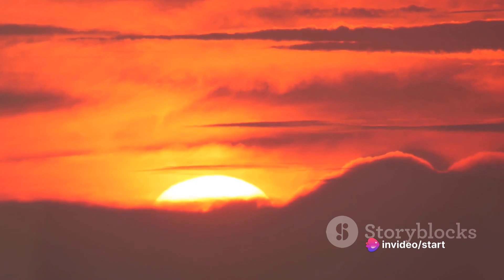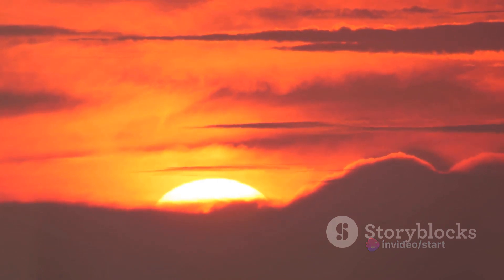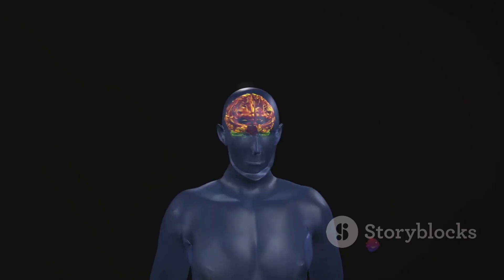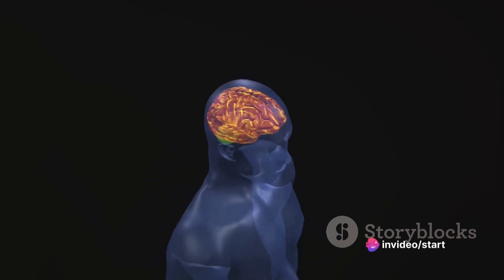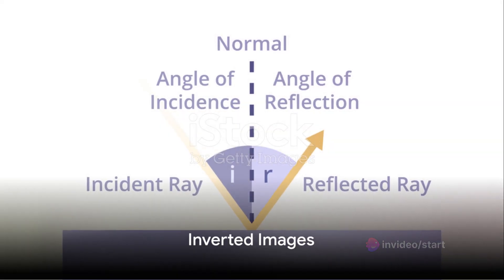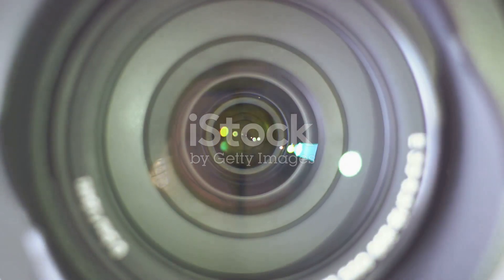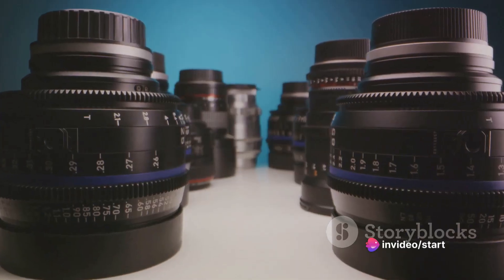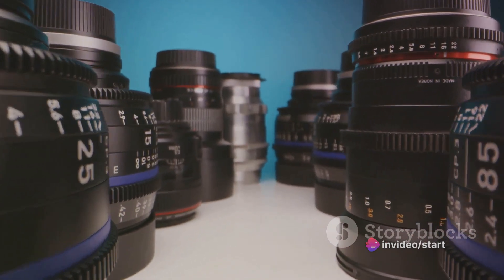Real vs Inverted Images: Unveiling the Mystery